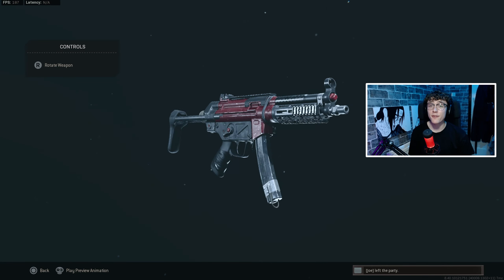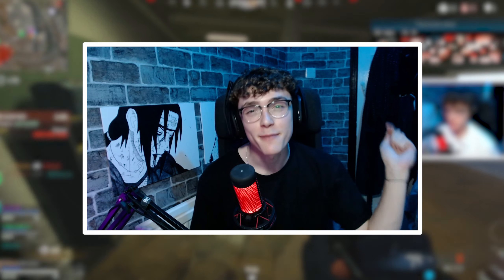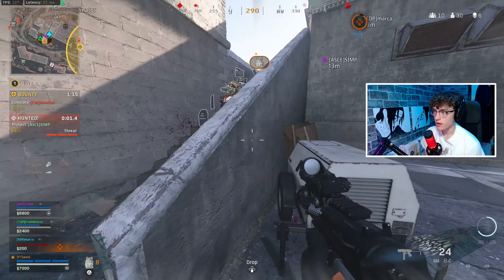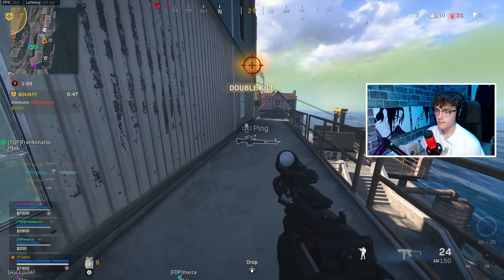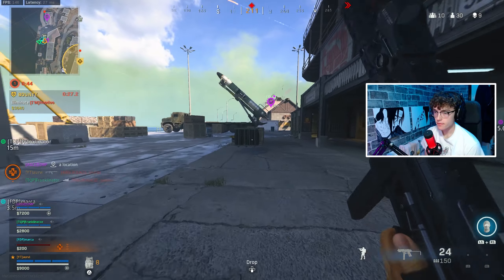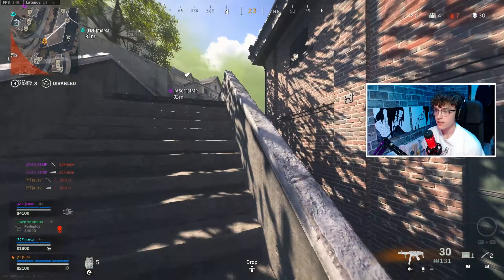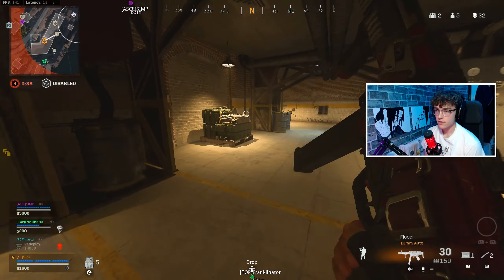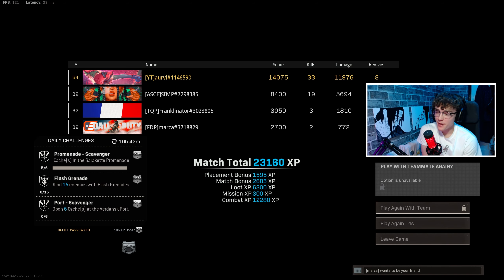33 KILLS with the *BUFFED* MP5 in ALCATRAZ! 😍 - Best MW MP5 Class Setup (Rebirth Island - Warzone)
33 KILLS with the *BUFFED* MP5 in ALCATRAZ! 😍 - Best MW MP5 Class Setup (Rebirth Island - Warzone)

Chuki Beats

Chapters-
0:00 Intro
0:12 Loadout
0:54 Gameplay